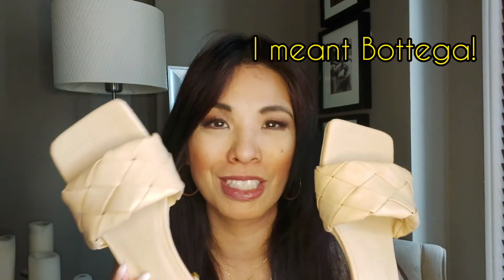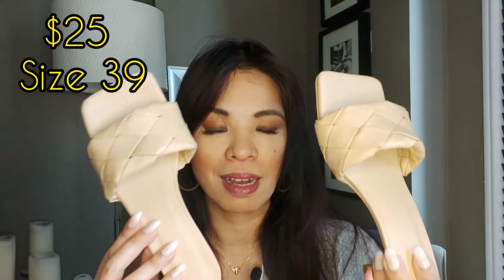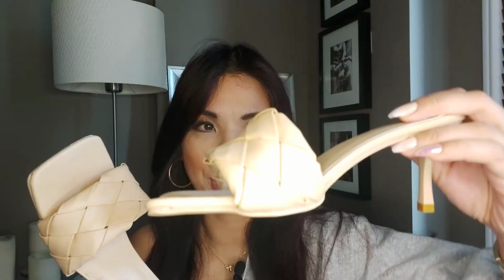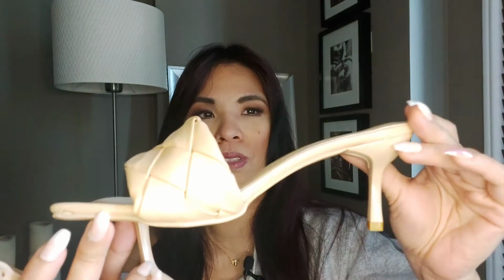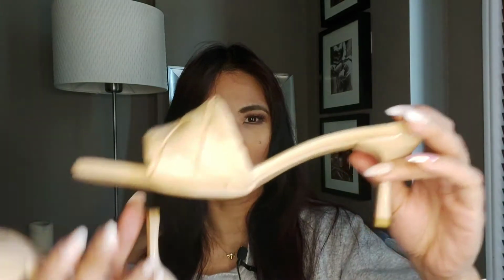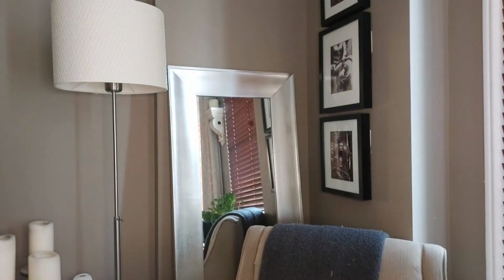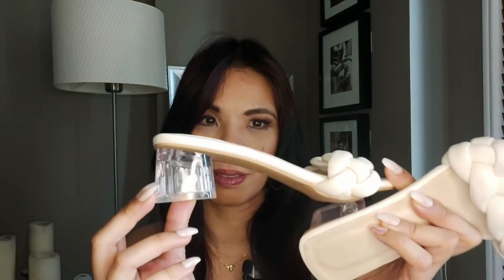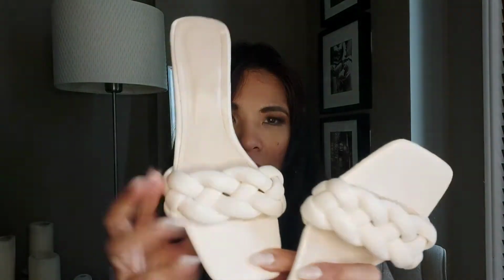Stylish, versatile & comfortable Wish Sandals for Spring &summer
Hi Friends! I bought 2 shoes for Spring/summer and they are comfortable,  gorgeous and just versatile  .They go with anything !
If you never shopped on your wish, Many sellers sell similar items but the differences are the quality and price points. Remember  these important tips:
1.Take your time to browse
2  Take time to read reviews
3.Take time to look over product description.

f there isn't enough product photos or reveiws, I usually pass and move on to next seller with more positive reviews or more product pics and description.

Happy Shopping!